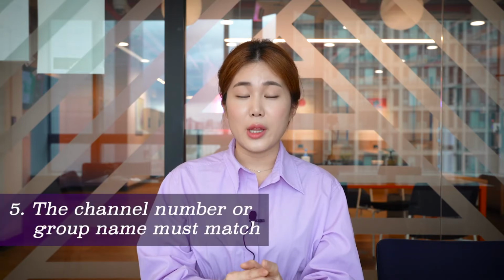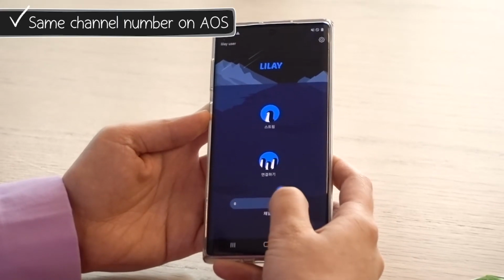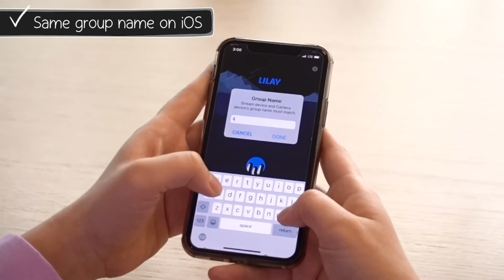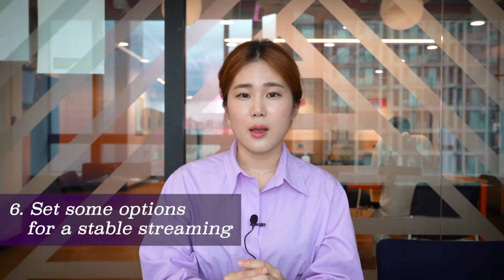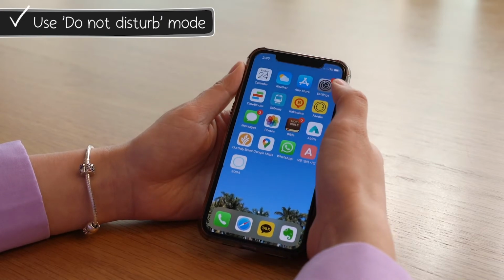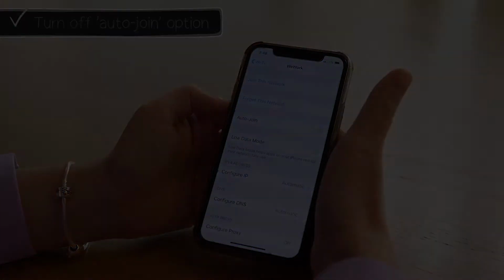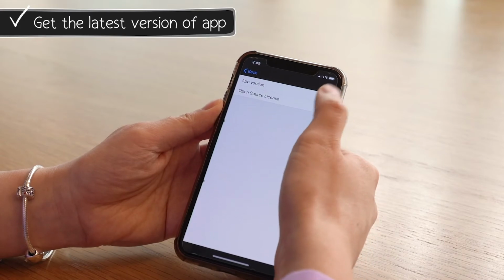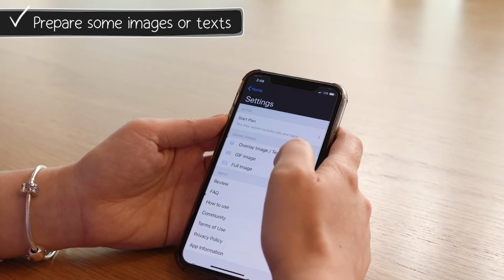[LILAY Tutorials] 6-step Checklist (Before you go live on LILAY)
Here's the 6-step Checklist you need to check before streaming live on LILAY. You can find the list of smartphones which are compatible with LILAY from this

00:19 1. compatibility
00:42 2. same OS
01:06 3. RTMP
01:33 4. subscription
01:51 5. channel number
02:21 6. some options